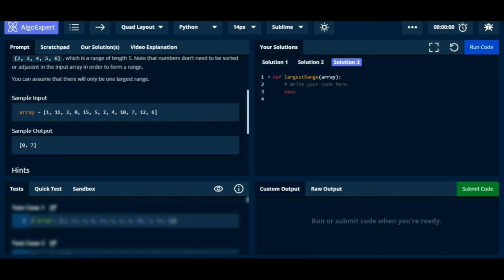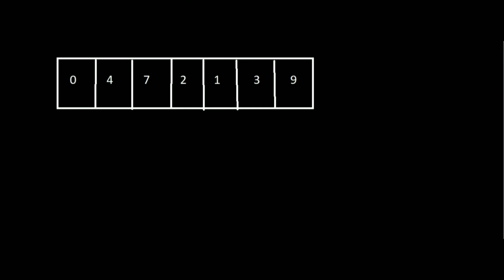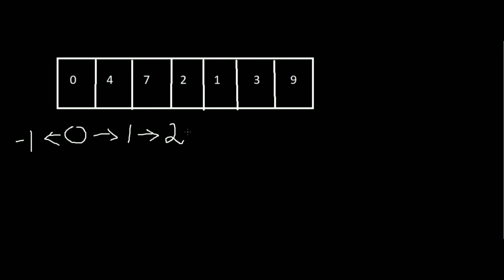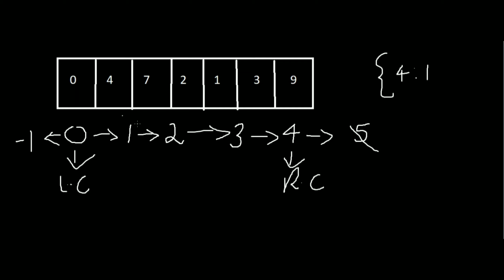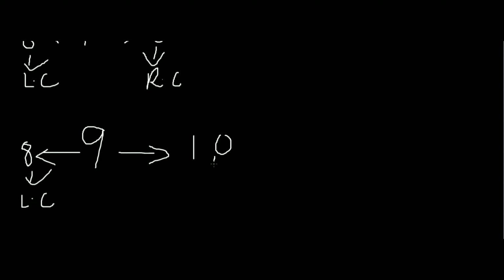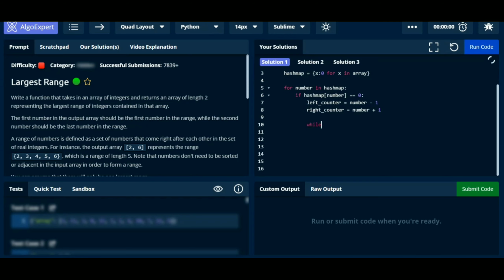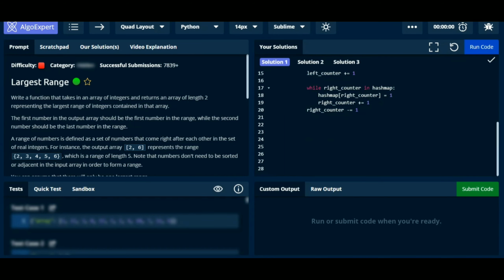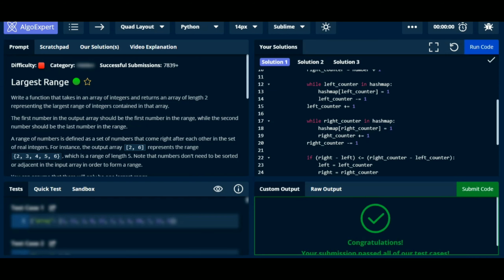LARGEST RANGE - ALGO EXPERT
Hey guys so in this video i will be discussing about the " largest range " problem in algo expert and telling you guys how to solve it.